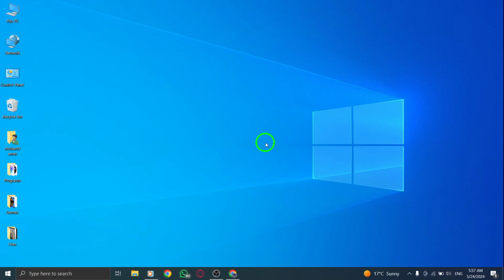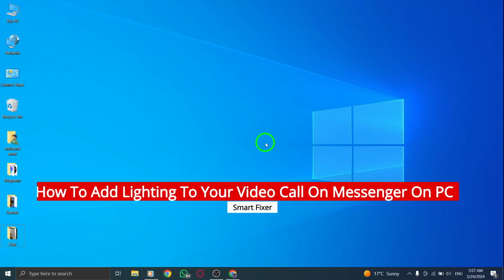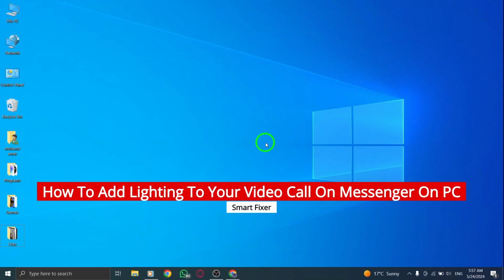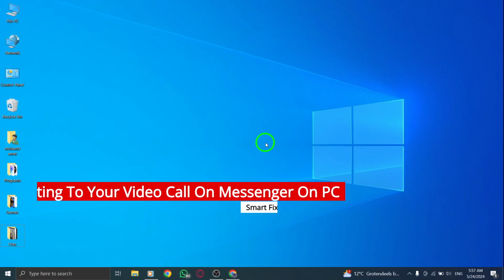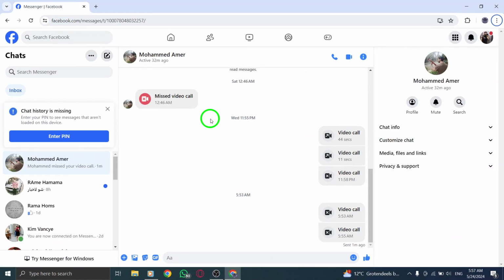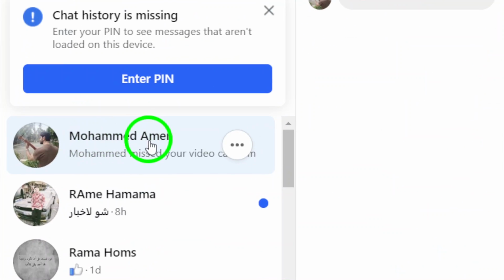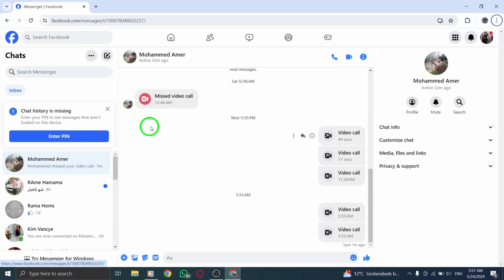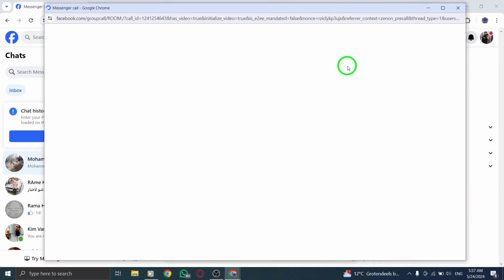How To Add Lighting To Your Video Call On Messenger On PC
Learn how to add lighting to your video call on Messenger on PC with our step-by-step guide.

1. Go to Messenger.com
2. Open a Messenger conversation
3. Click on video call icon
4. After responding, From your video call, select    on your face
5. From the pop-up menu, select Lighting
6. Click an option

Elevate the quality of your Messenger video calls by adjusting the lighting settings with these simple steps. Enhance your video call experience by optimizing the lighting to ensure you look your best during conversations. Watch our tutorial to discover how to improve your video call lighting and make a lasting impression on Messenger.